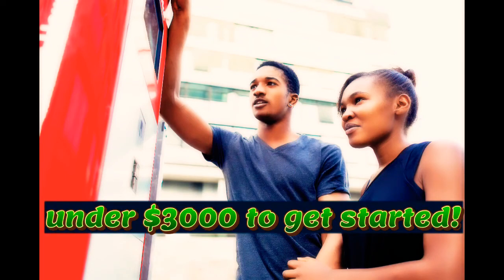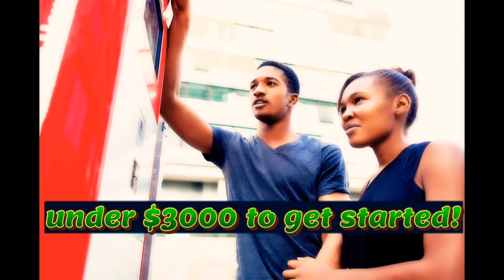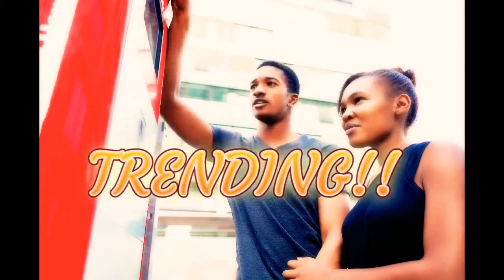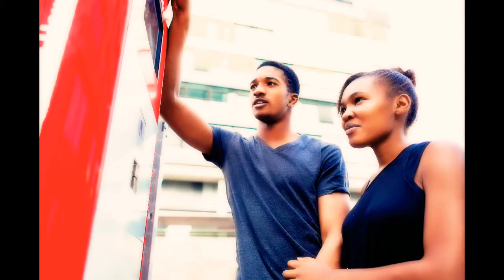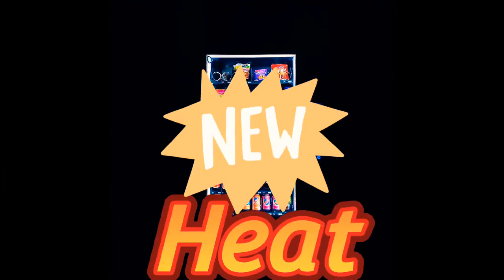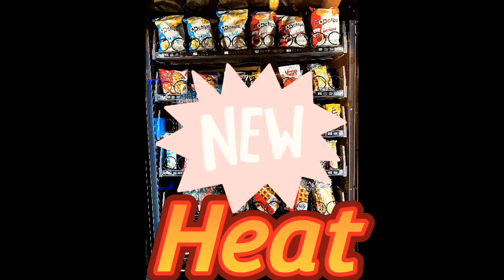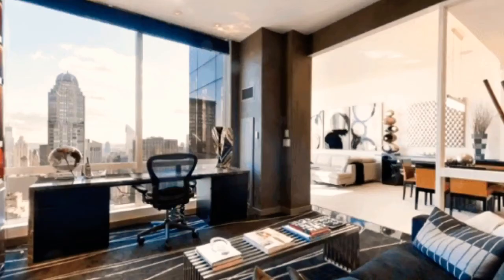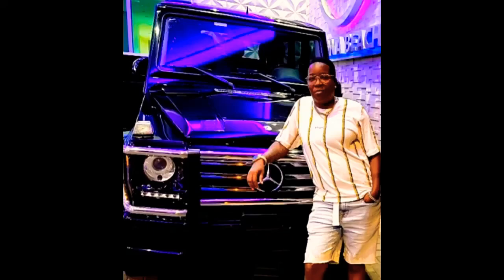Is a vending machine business worth it?vendingmachines#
Is a vending machine business worth it? vending# HI, thanks for stopping by just giving my opinion on how a vending business is actually passive income.